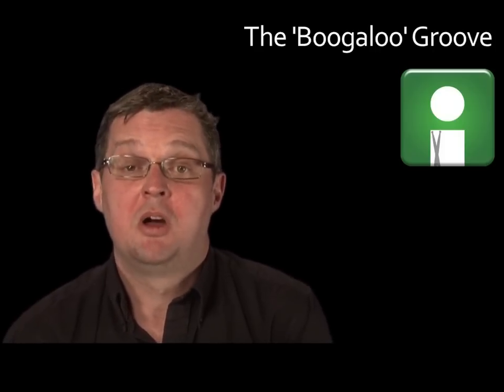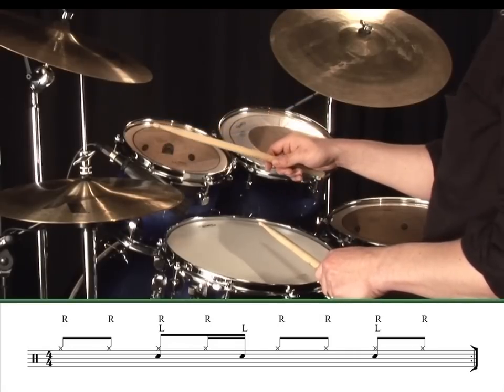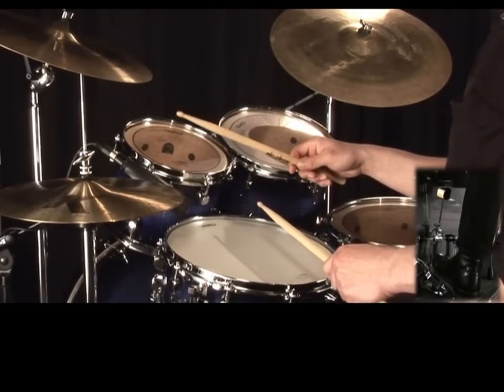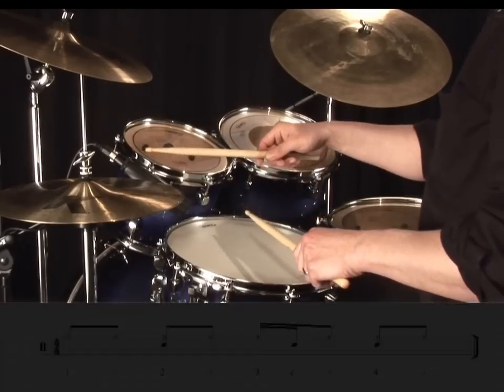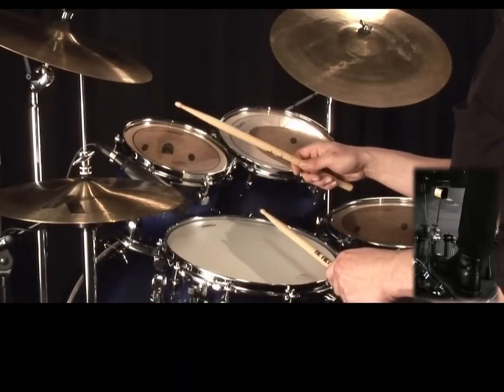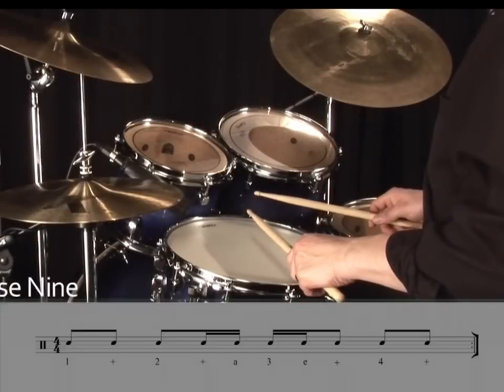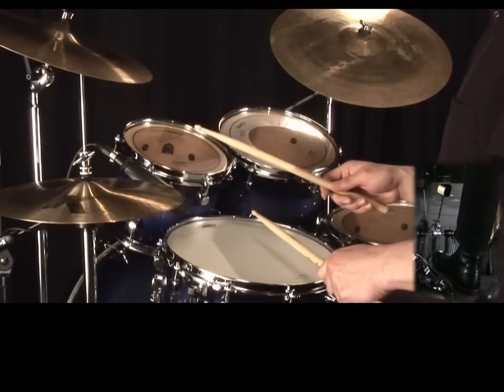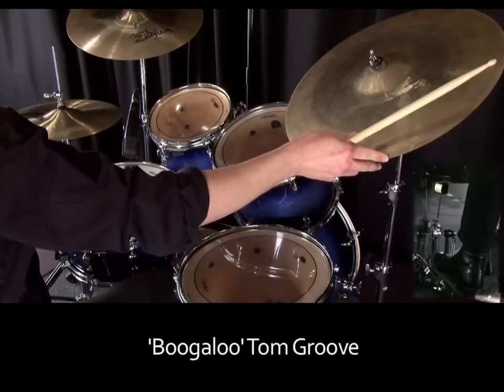Learn Drums Lesson - The 'Boogaloo' Groove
Lesson 11 - The 'Boogaloo' Groove